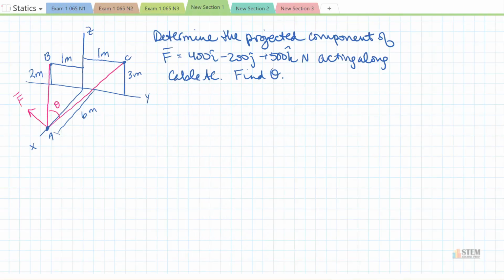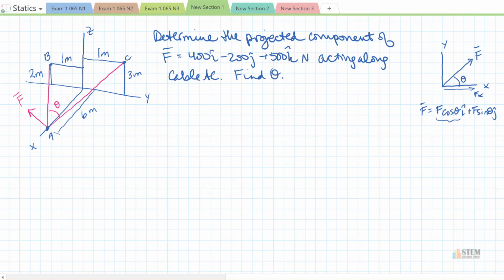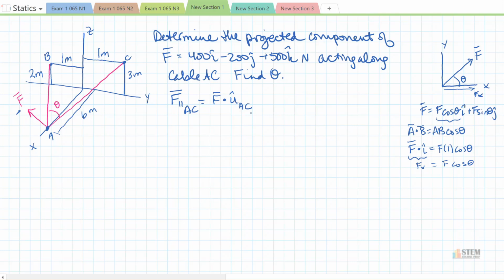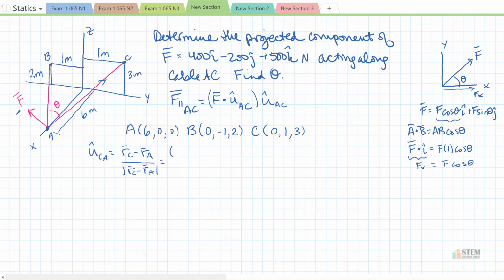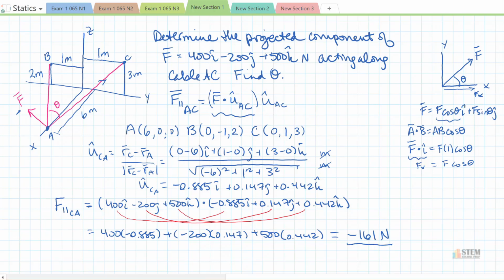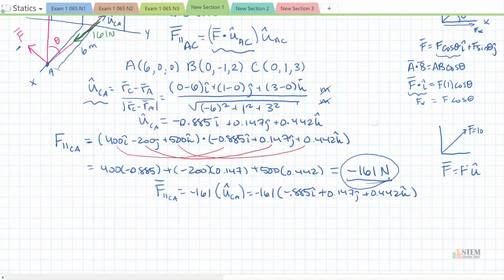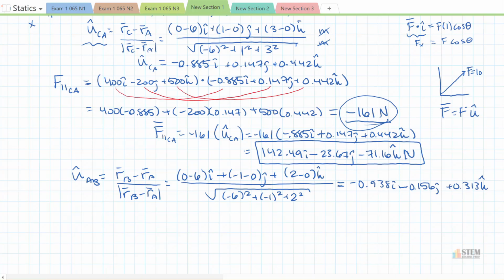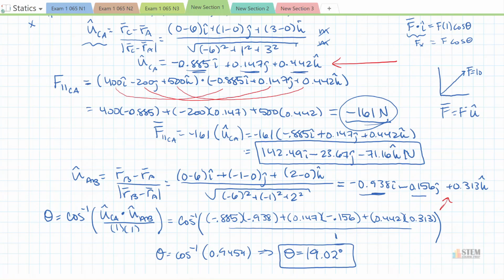Statics Exam 1 Solutions force projection along a line using dot product & angle between two cables